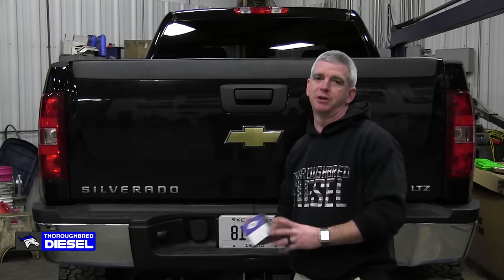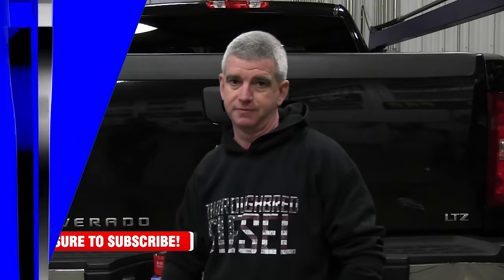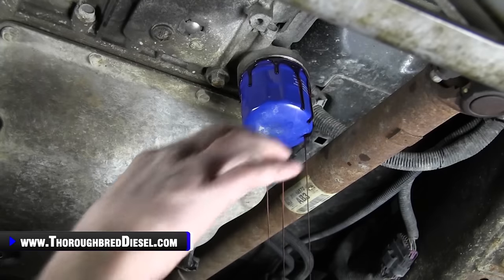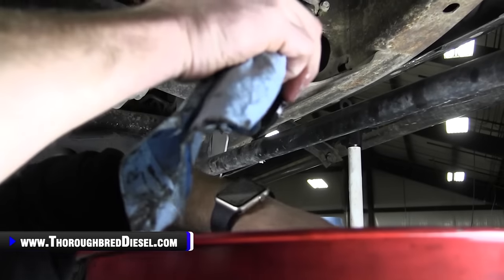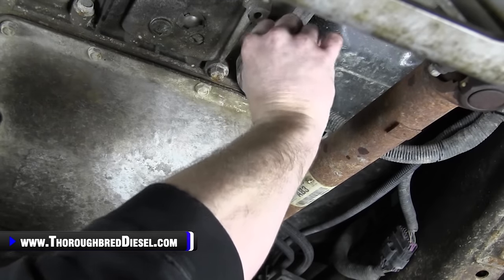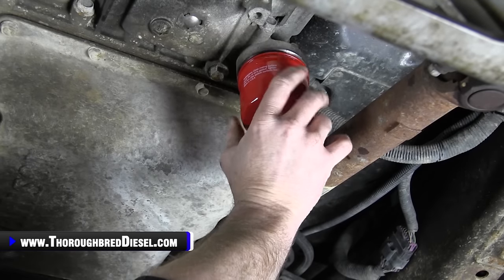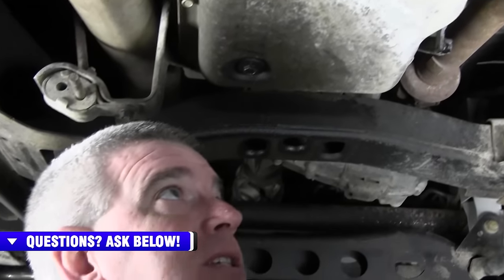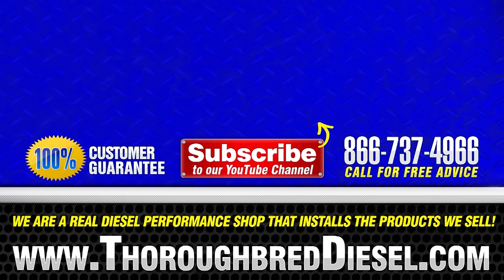How To Change Allison 1000 Transmission External Spin On Filter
All you Chevy Duramax guys should be changing your Allison spin on filter during every other oil change. That equates to roughly every 10,000 - 15,000 miles. Merchant Automotive Allison 1000 Transmission External Spin on Filter for the 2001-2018 GM Duramax can be found at Thoroughbred Diesel. This is an OEM genuine Allison replacement filter.

Watch us install an Allison 1000 Spin-On Filter Replacement on a Chevy Duramax.

Chapters
0:00 Allison Spin On Filter
0:17 Filter Maintenance
0:54 Spin-On Filter Removal
3:10 PPE Spin-On Filter Install